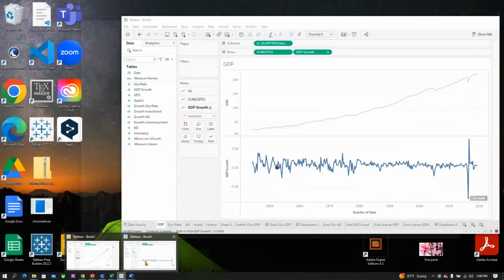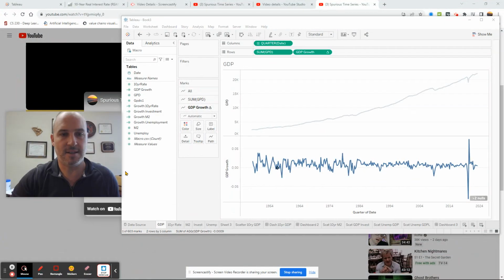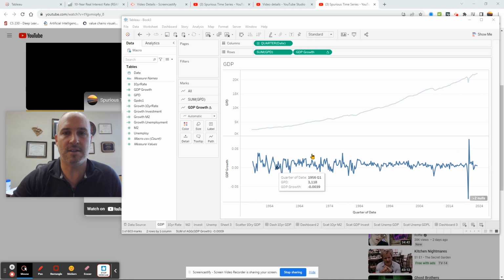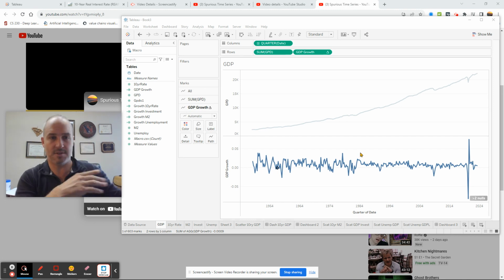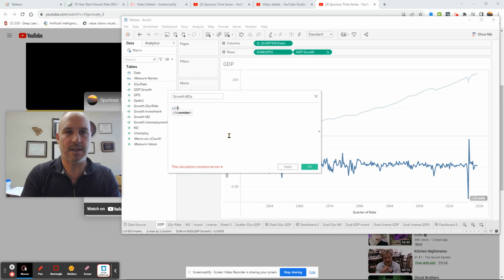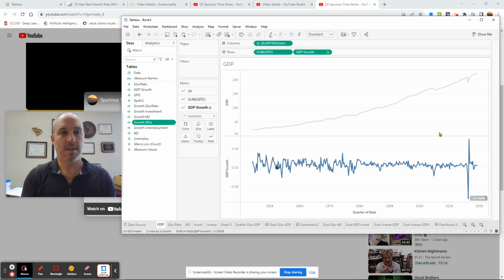Calculate Log First Differences in Tableau